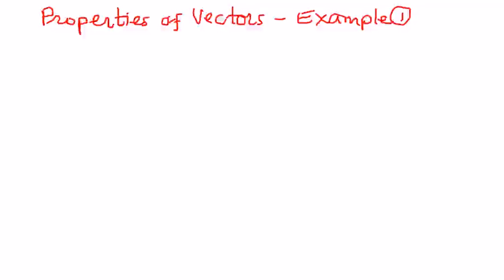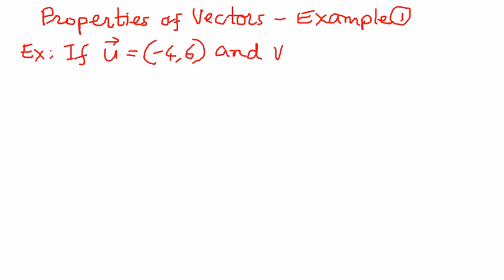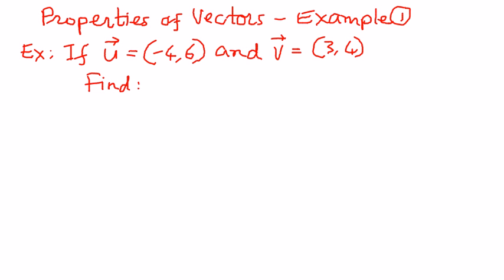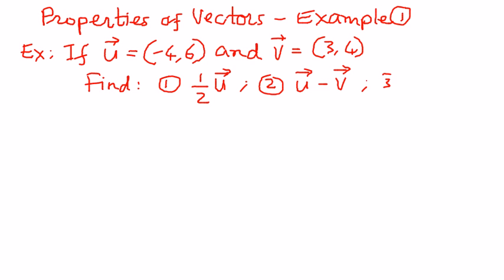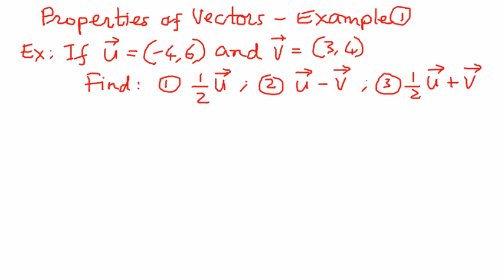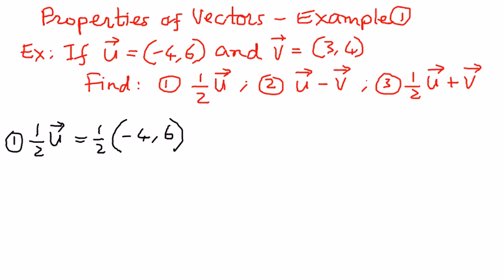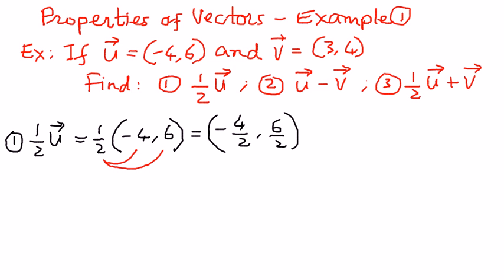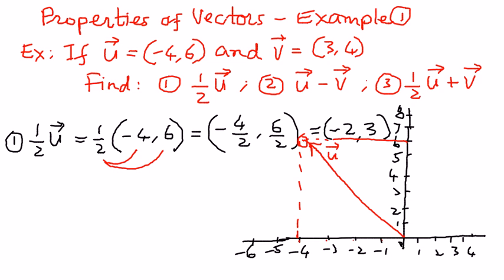Vector Spaces -- Properties of Vectors Example 1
In this presentation we shall review the different properties of vectors and solve example problems.